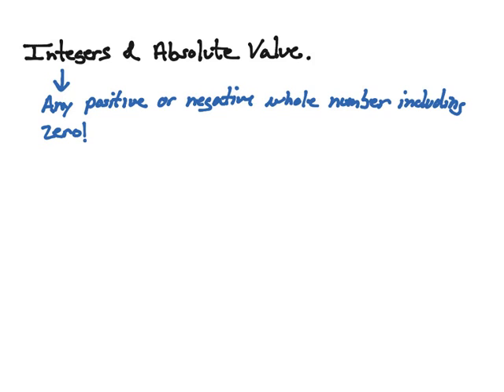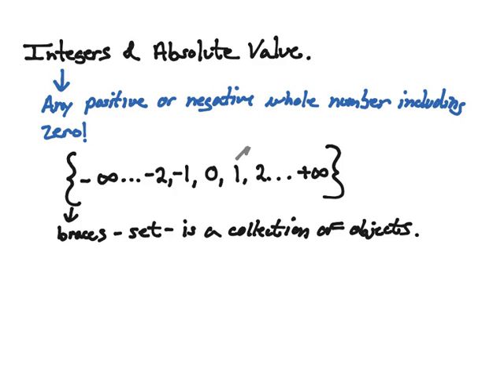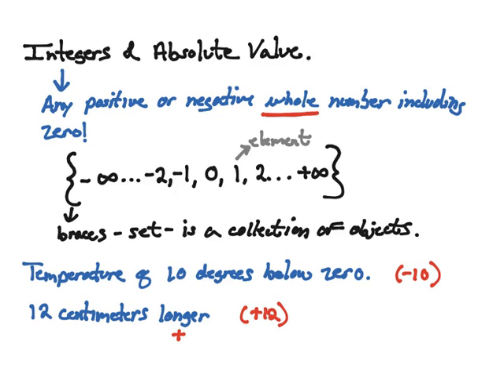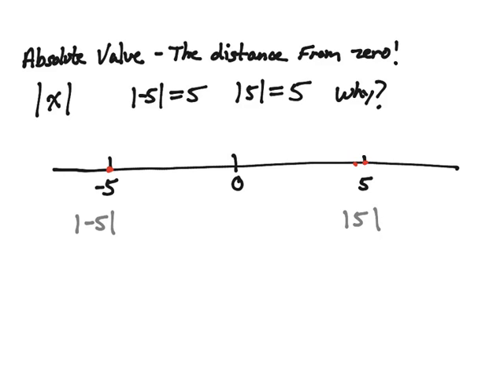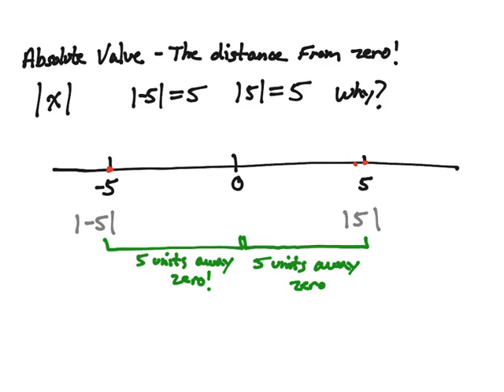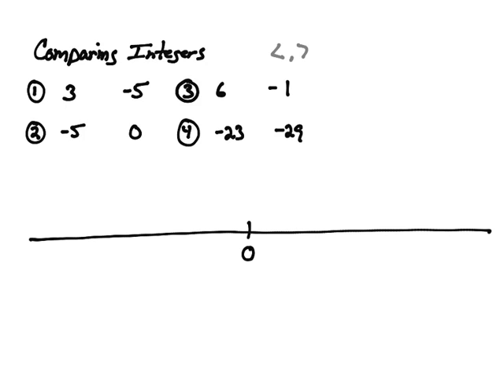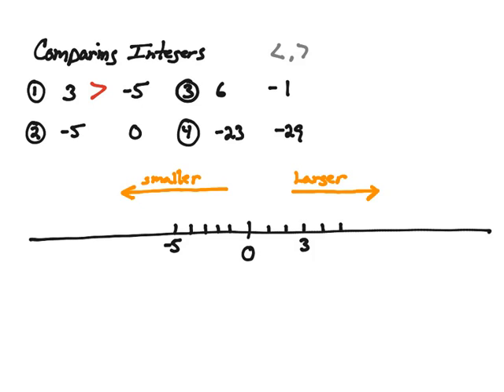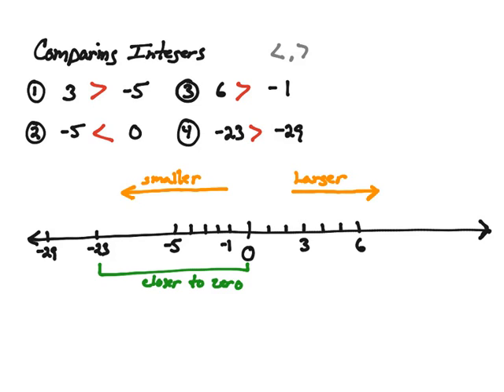Integers & Absolute Value